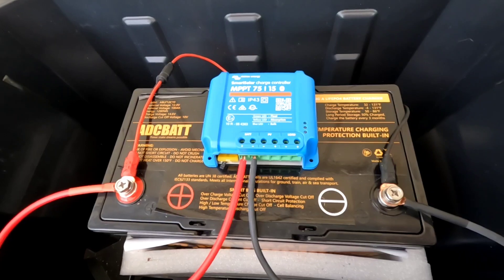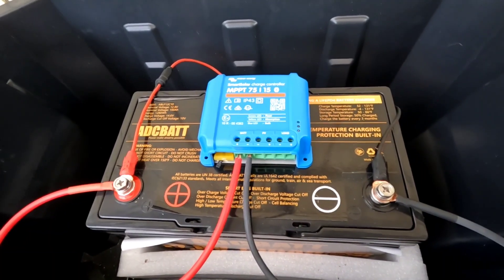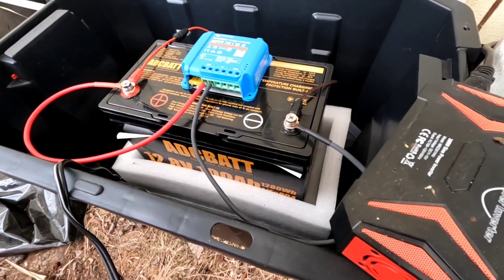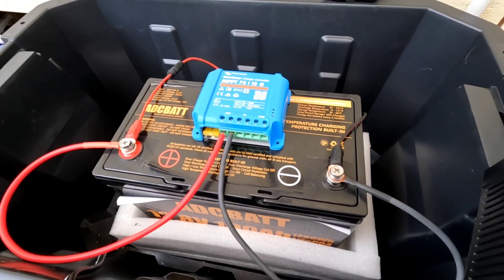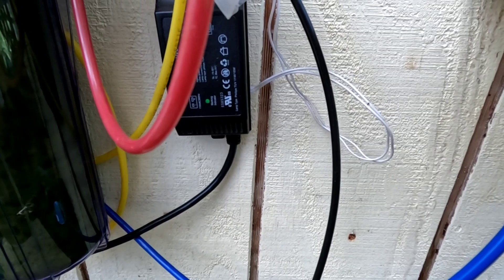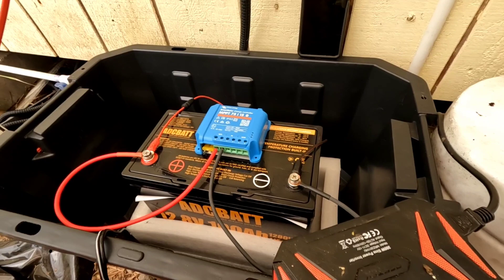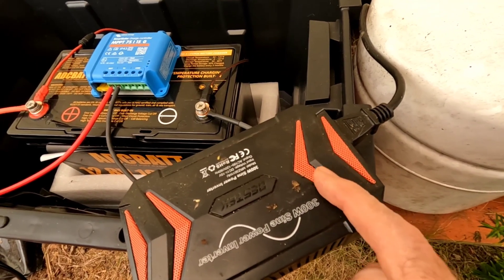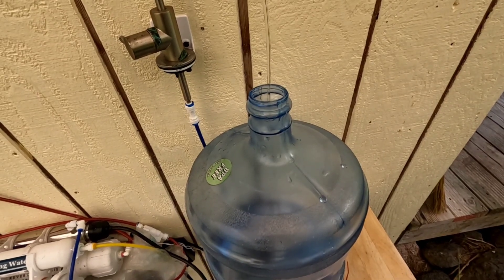A simple experiment five months in the making. ADCBATT 12.8v LiFePO4 battery delivering purified H2O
Time to conclude the experiment and move into another system.

Everything in this test:
ADCBATT 12.8v 100ah LiFePO4 battery
Victron energy smart solar MPPT charge controller 75/15
iSpring reverse osmosis water system
iSpring uv light
Bestek 300 watt pure sine wave inverter